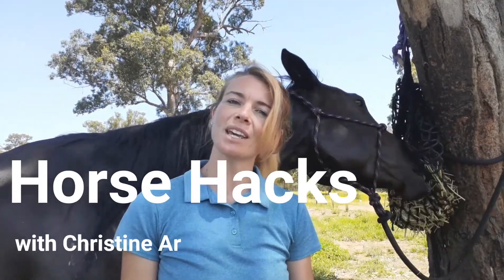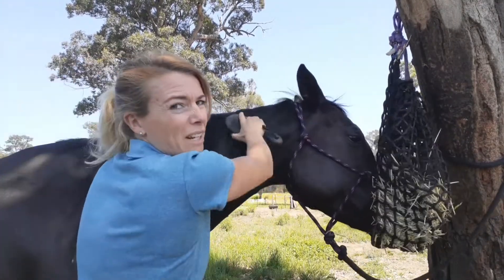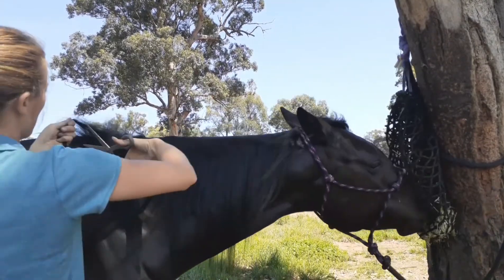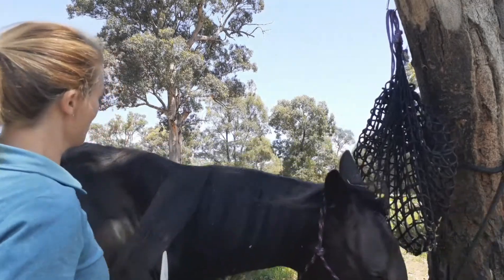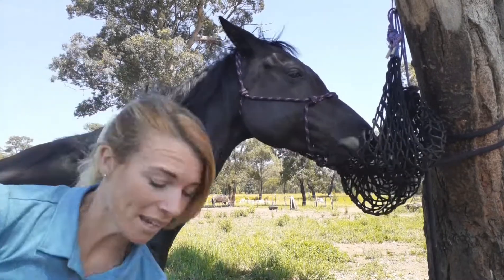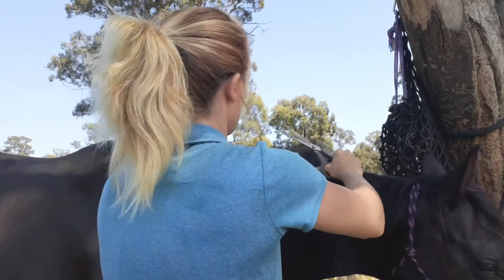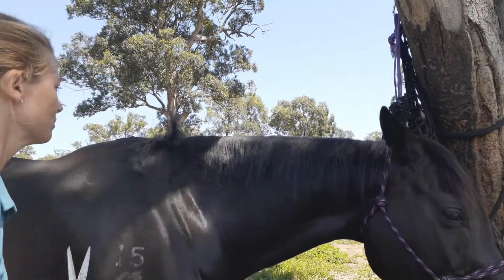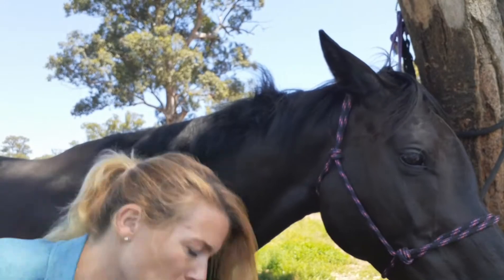The BEST way to trim a mane, without making your horse look like it's had a bowl-cut!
A fast and easy way to trim your horse's mane, without making it look like it's had a rude bowl cut, and without 'pulling' the hair out the old-school, painful way.

Plus BONUS Hack: I show you how to trim the mane to create the effect of enhancing the natural arch of your horse's neck.

Got a question? Ask Me in the comments below :)

By Christine Armishaw, qualified riding coach, horse trainer and vet nurse.